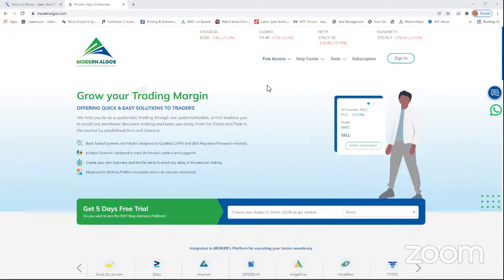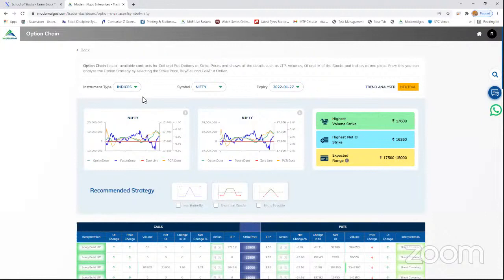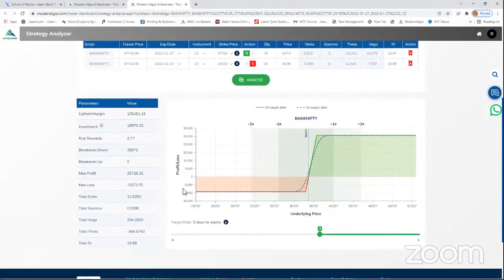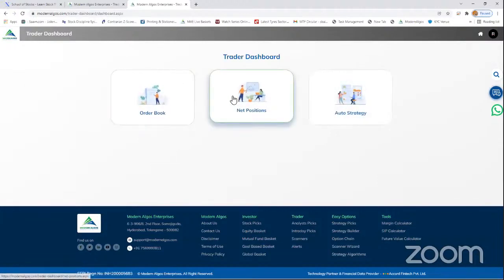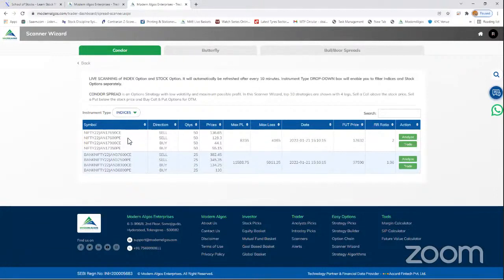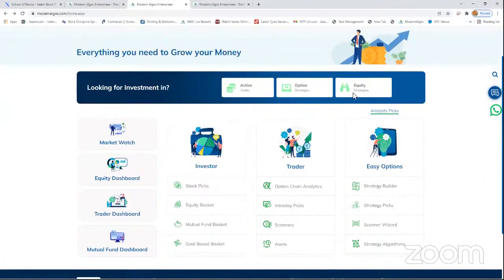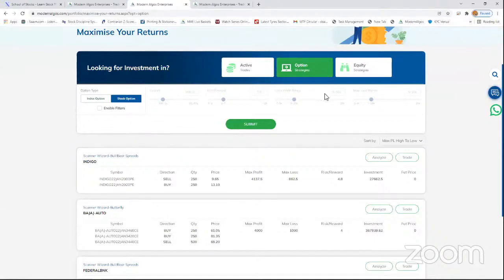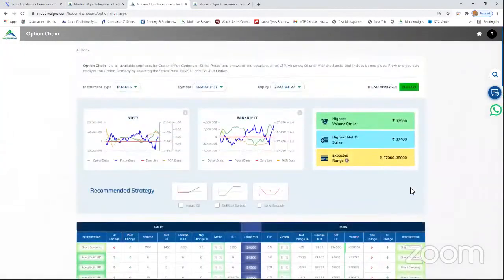Explore Option Chain Analytics & Readymade Option Strategies with Modern Algos- Webinar 21 Jan 22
Watch how to Option Chain Analytics & Readymade Option Strategies work in Stock Market .
Modern Algos is a SEBI Registered Research Analyst under registration number INH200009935. Investment in securities market are subject to market risks. Read all the related documents carefully before investing. Registration granted by SEBI, and certification from NISM in no way guarantee performance of the intermediary or provide any assurance of returns to investors.